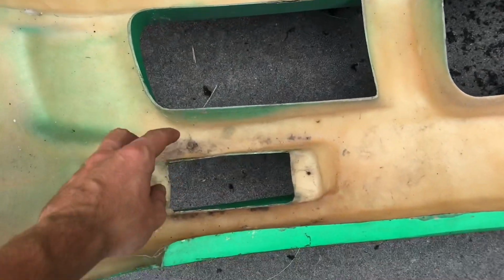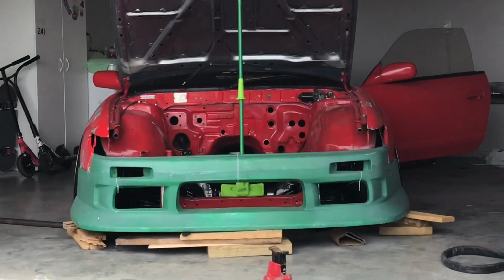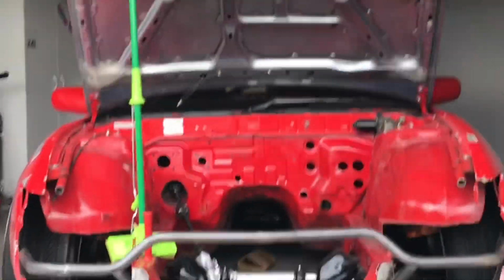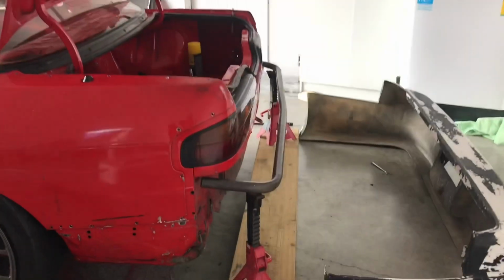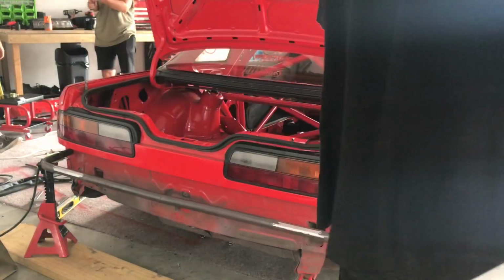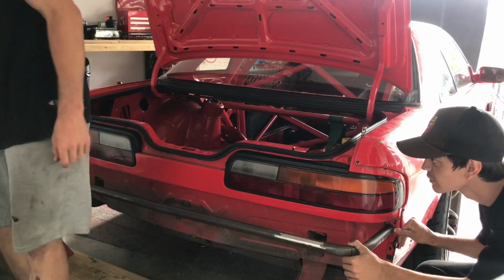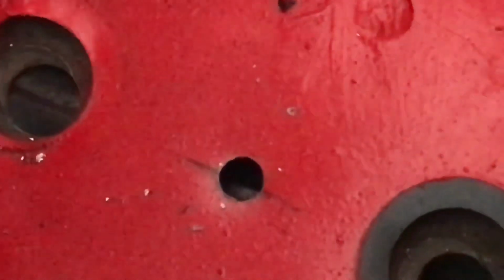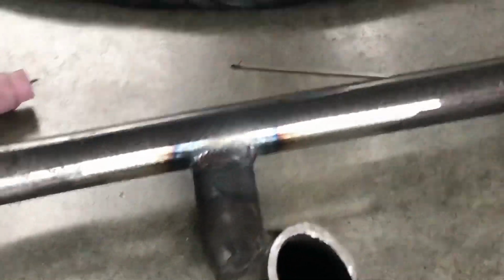CUSTOM MADE BASH BARS FOR MY S13 DRIFT CAR!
We finally get the bash bars fabricated for the S13! Super amped to have @bigstyle_garage onboard with this project. Take a look into how we went about making a bash bar! I think it came out too mint!